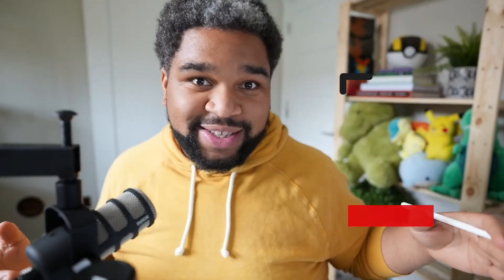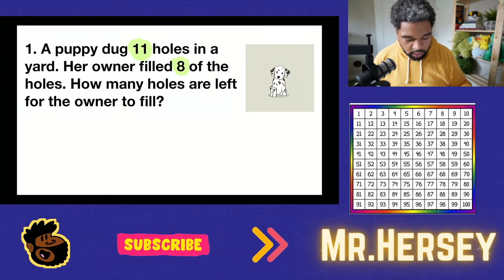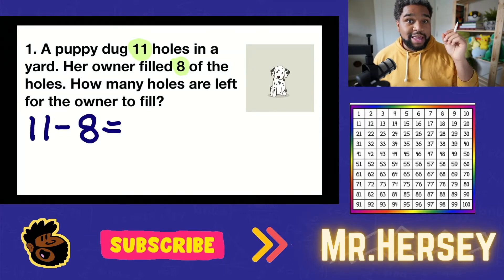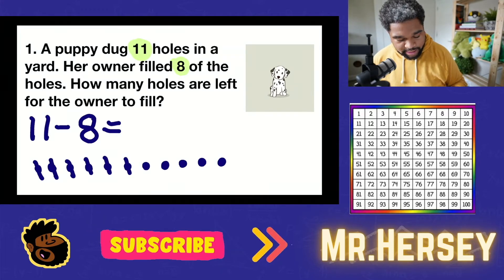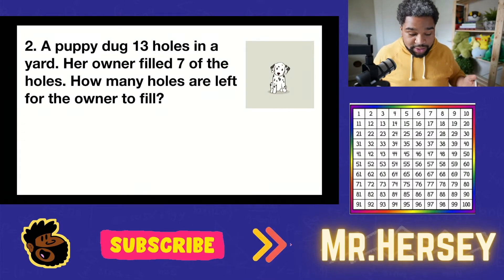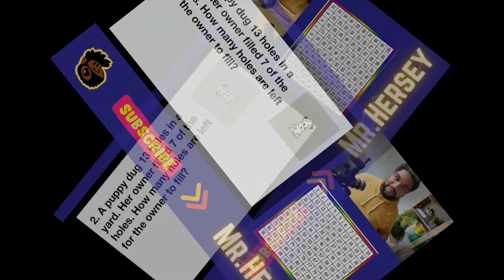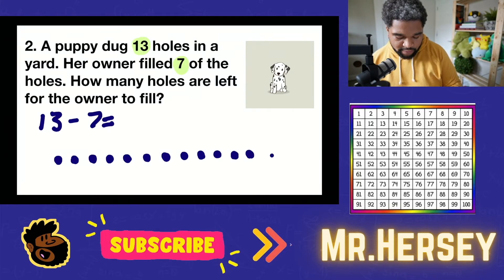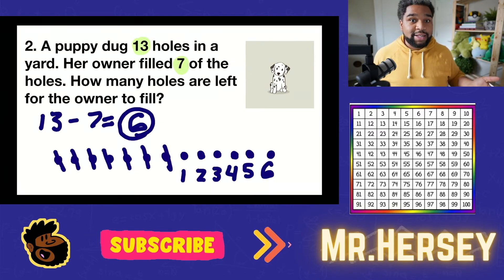Solve First Grade Subtraction Word Problems Easy! (Help With First Grade Math) 1st Grade Subtraction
First Grade Subtraction Word Problems can be really hard! In this video you’re going to learn the easiest way to solve First Grade Subtraction Problems.

To be clear: mastering First Grade Subtraction Problems takes hard work. But with this video tutorial, you’ll learn the easiest First Grade Subtraction Strategies.

#1: First, I’ll show you how to set up your problem, make sure to read the word problem twice, then write your number sentence!

#2: Second we’ll start subtracting using the modeling strategy, draw dots then cross them out to take them away!

#3:  Next, count how many dots are left to get your answer!